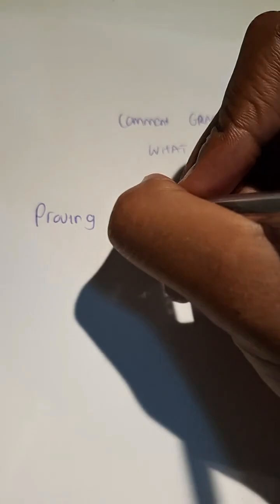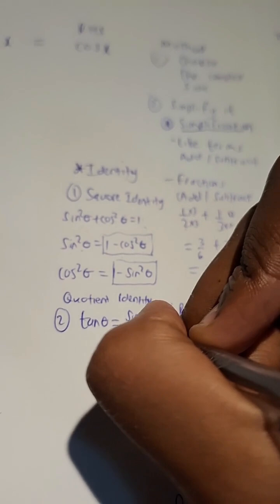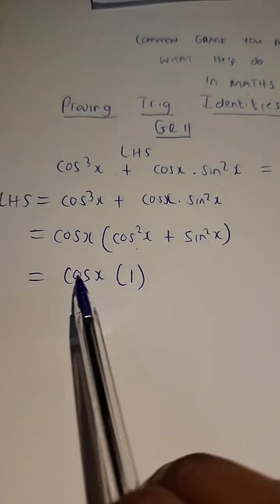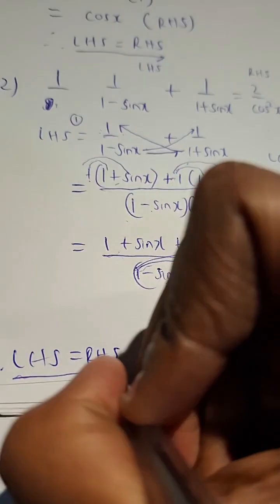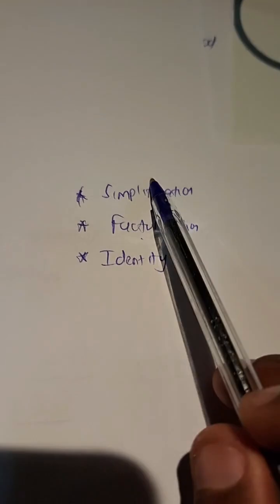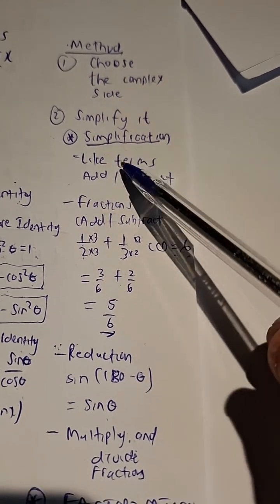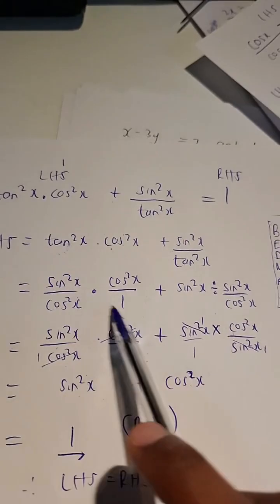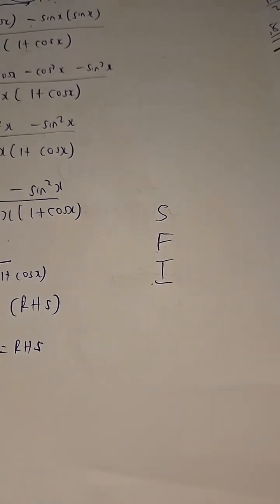Grade 11 Trigonometry Identity